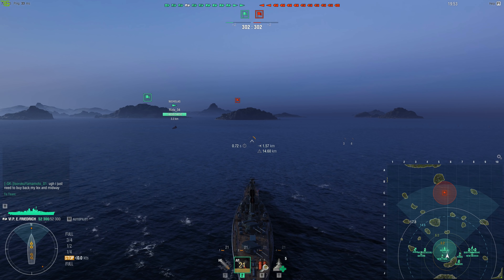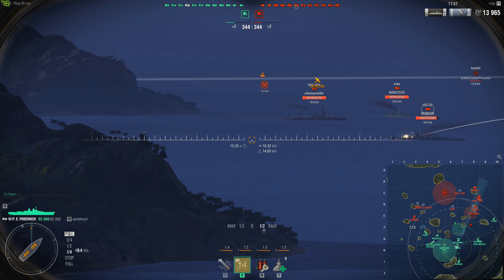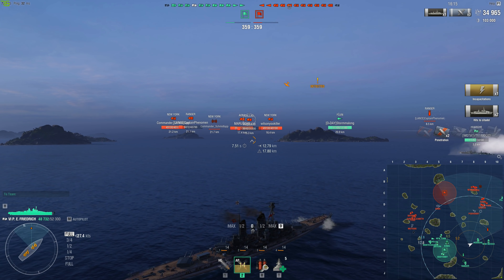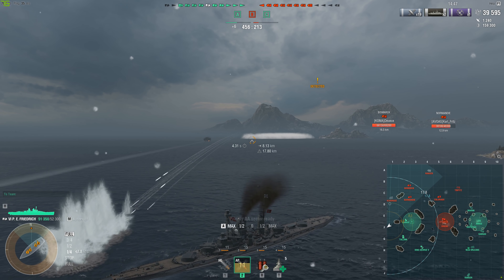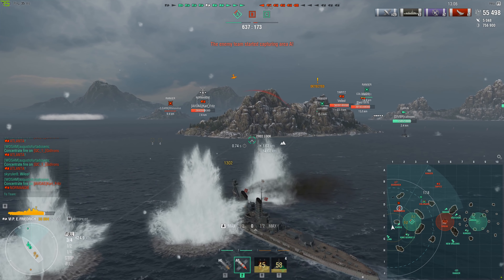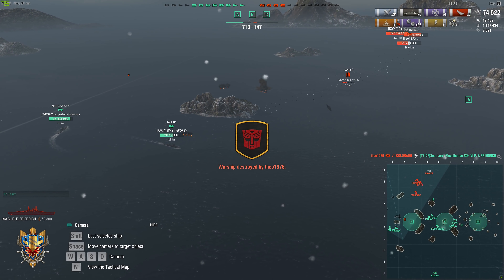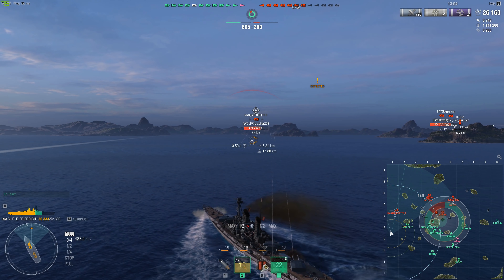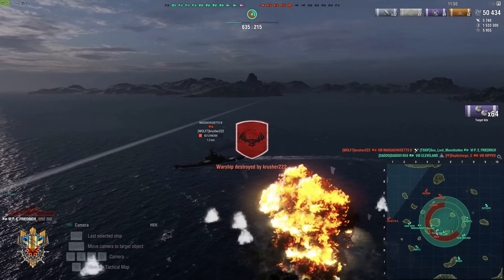World of Warships- Prinz Eitel Friedrich Is Good Now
Hey guys, today we take a look at the old PEF, the Tier VI premium German battleship, and how the commander rework has actually benefited her, enjoy!